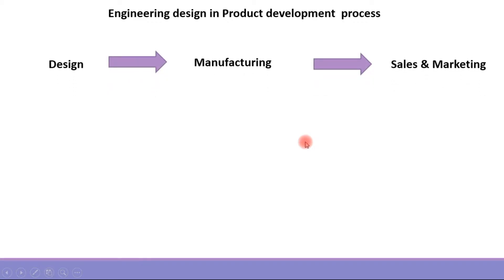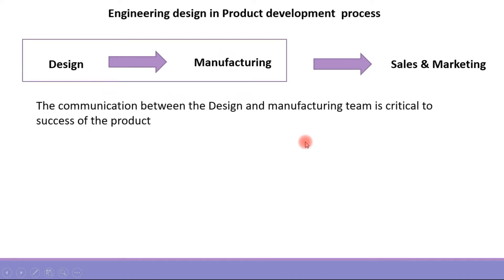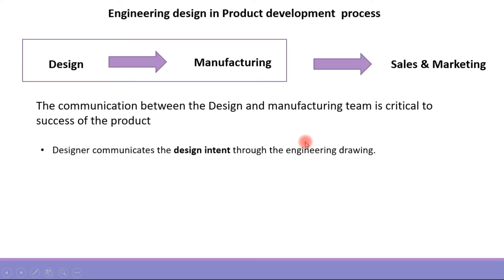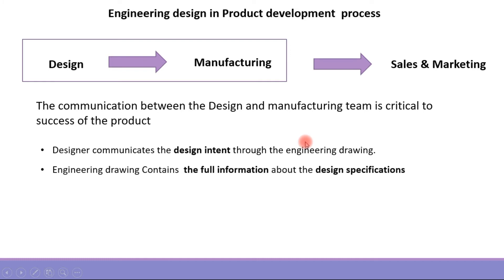Mechanical Design : Importance of Engineering Drawing